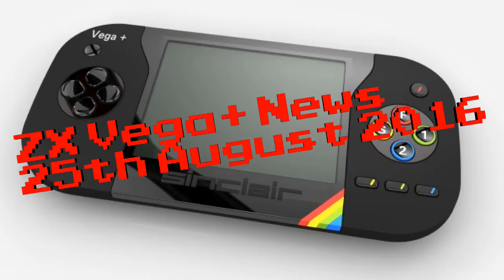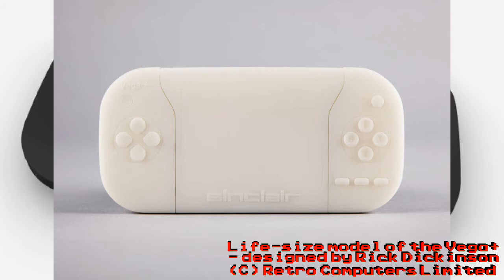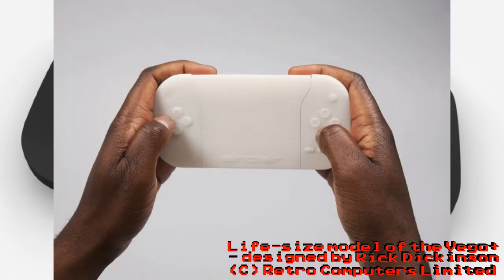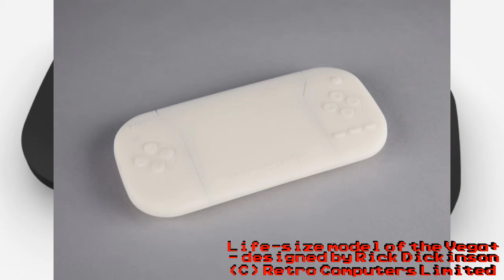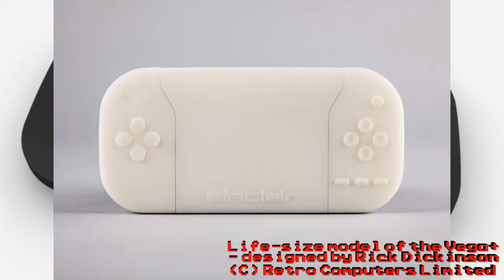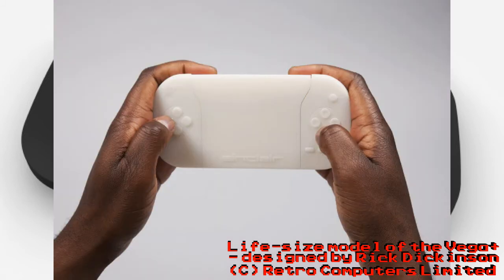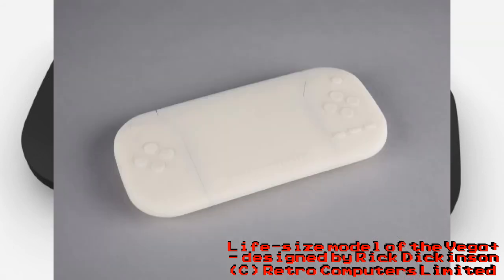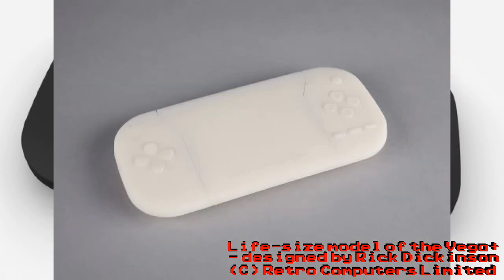ZX Vega+ News 25th August 2016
Today they brought us images of the model they are using for production.  Keeping in-line with Rick Dickinson's design.  However we haven't as yet been given a look at the finished product based on this design, which would have been nice.

for more Vega+ news.